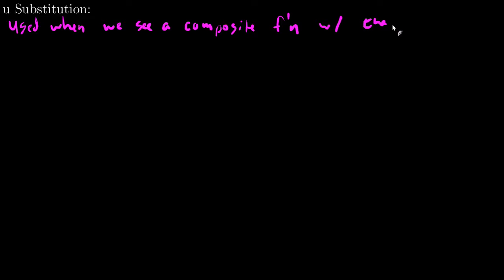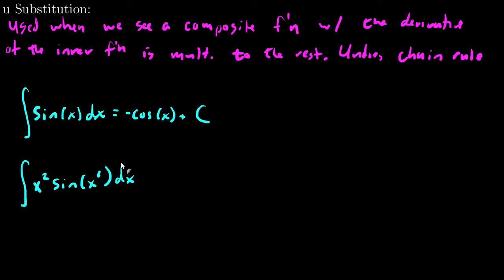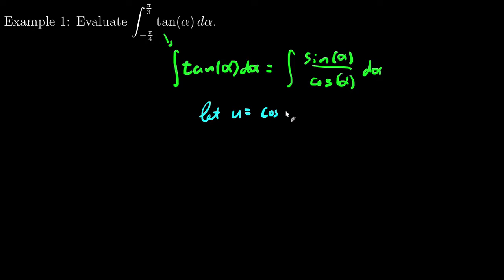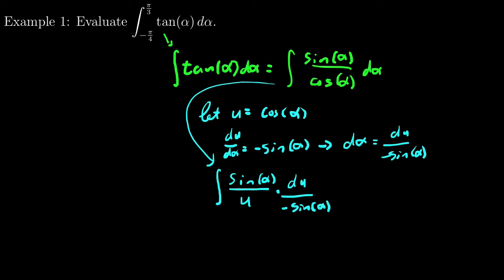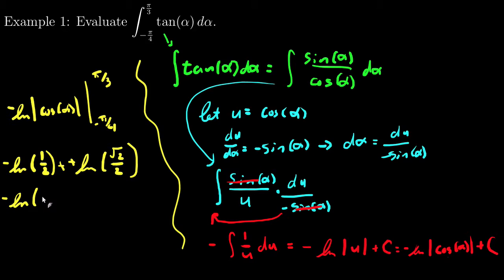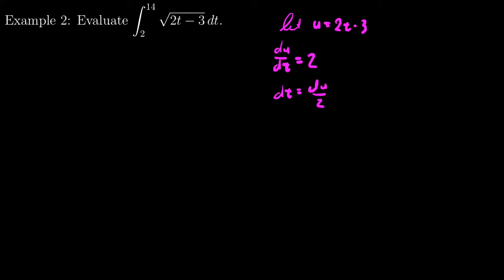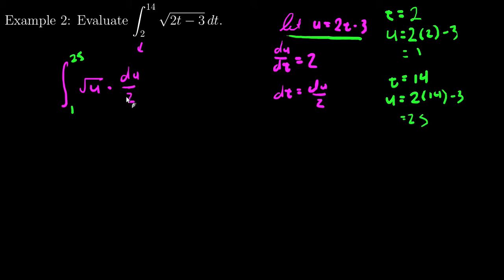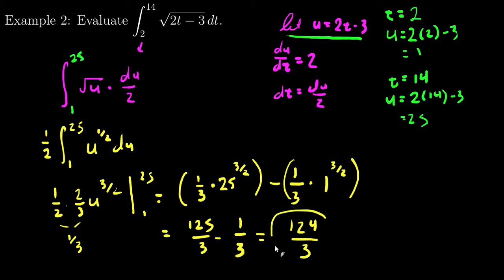Definite Integrals: u-Substitution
In this video we will learn two ways to evaluate definite integrals using u-substitution.

Intro: 0:07
Example 1: 2:34
Example 2: 6:34